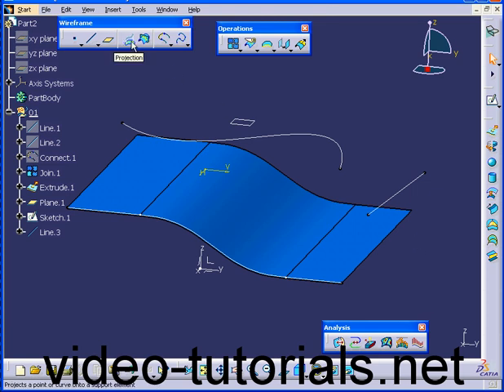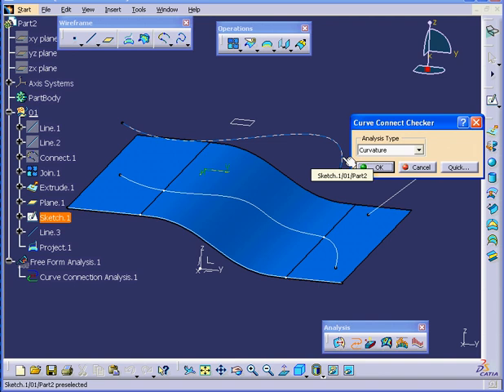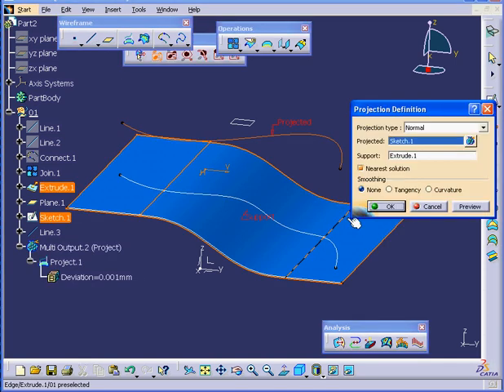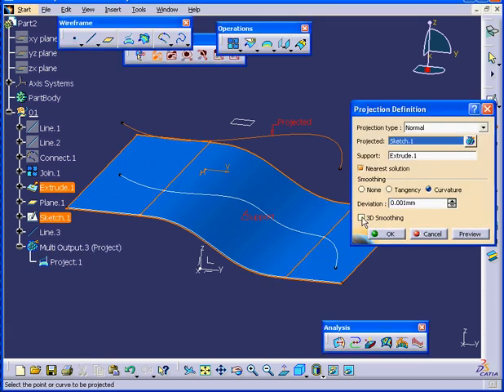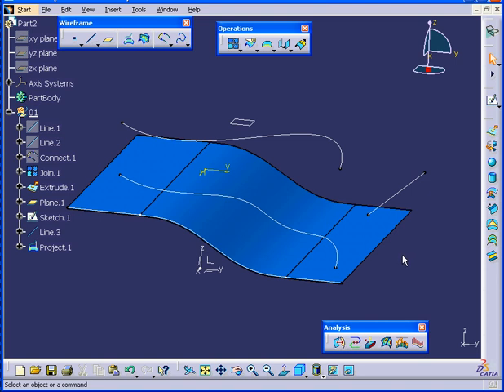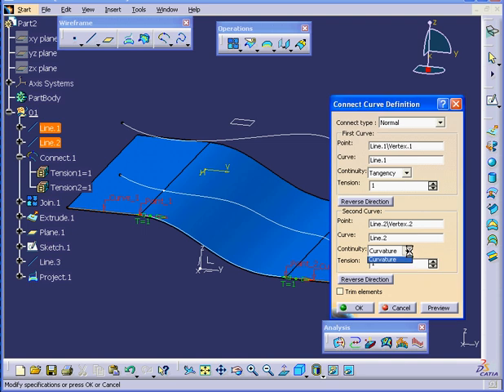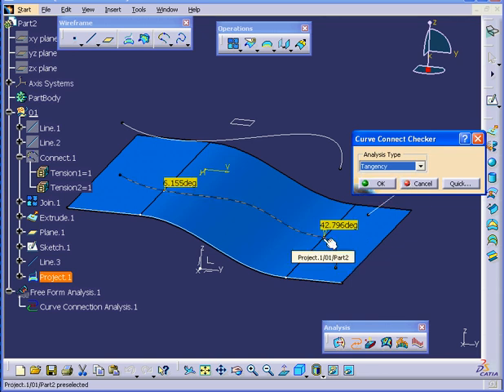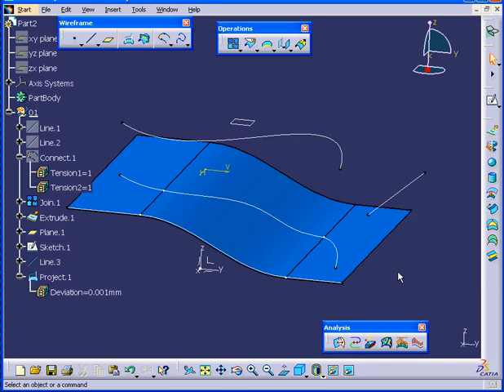CATIA V5 training SURFACE DESIGN